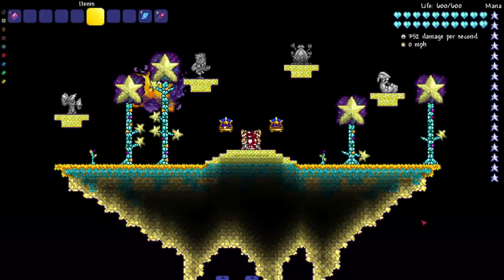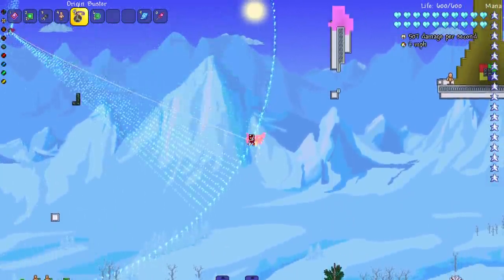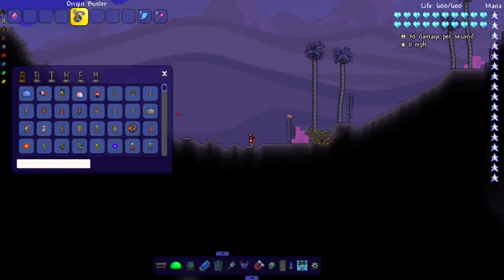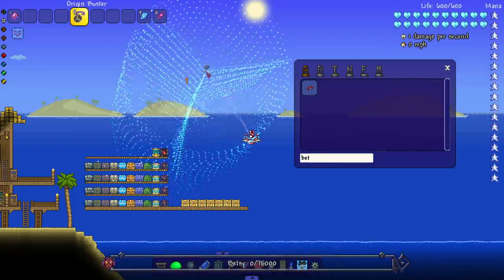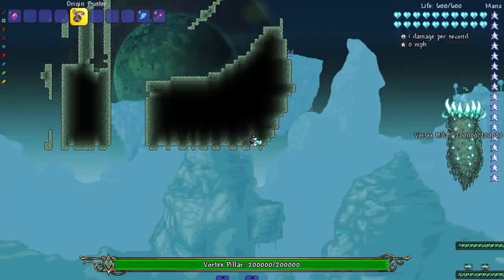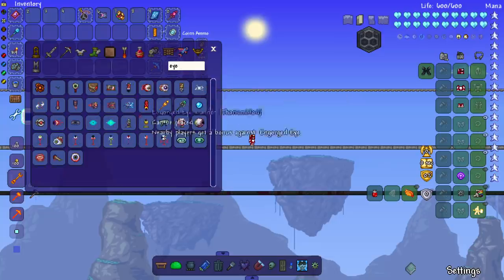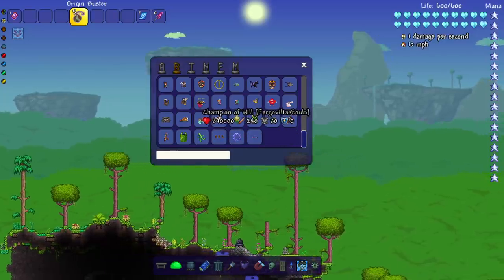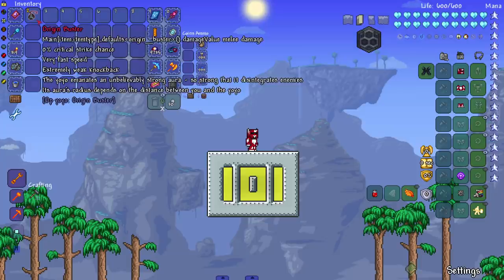Can Terraria bosses SURVIVE THE ORIGIN BUSTER YOYO?!?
This Yoyo might be a bit stronger than the Terrarian...

Main mods used:
Op Yoyo: Origin Buster
Fargos Mod
Thorium
Hero's Mod
Joost mod
Consolaria
Cheat Sheet
Calamity Mod